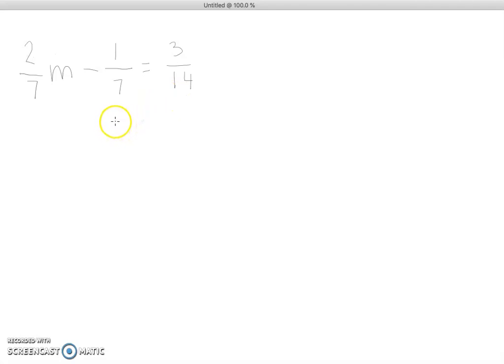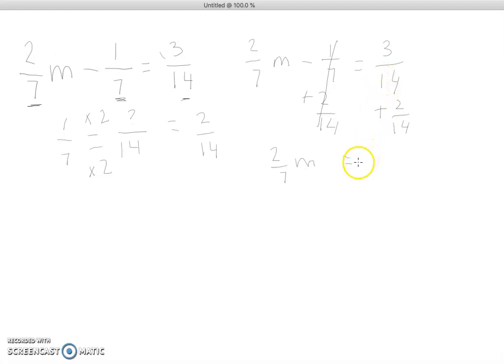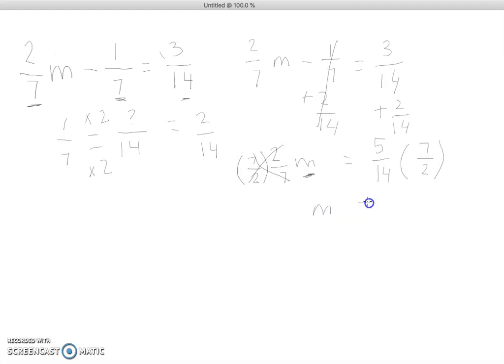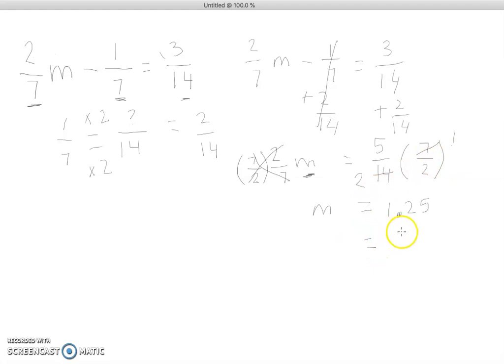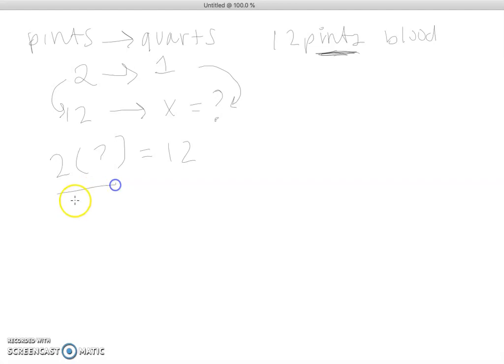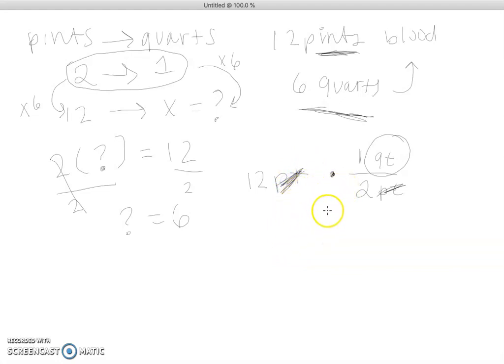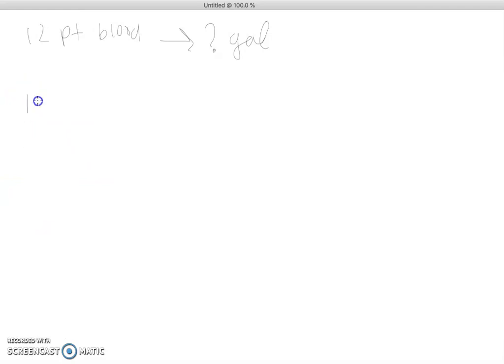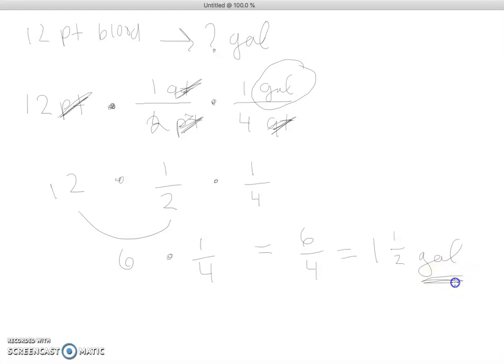algebra I: modeling quantaties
✰ thank you so much and i hope y'all are having a wonderful day! smile for me:)